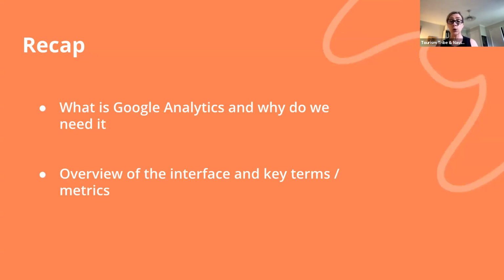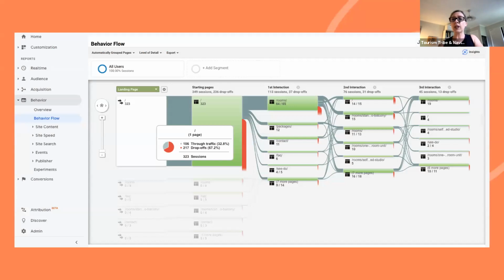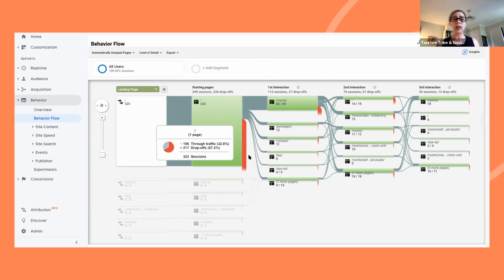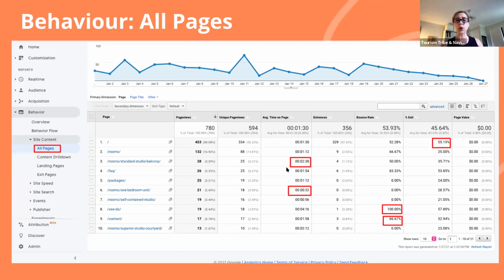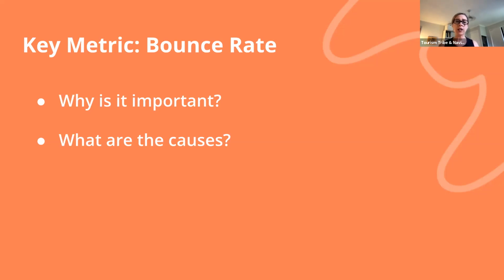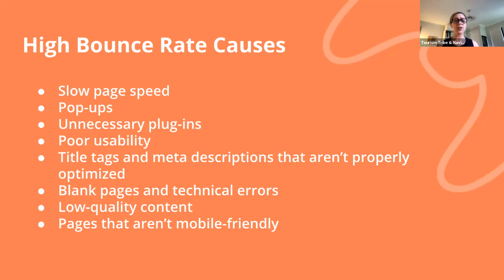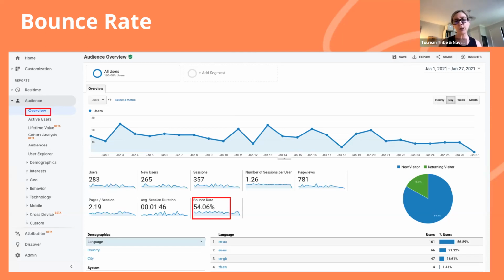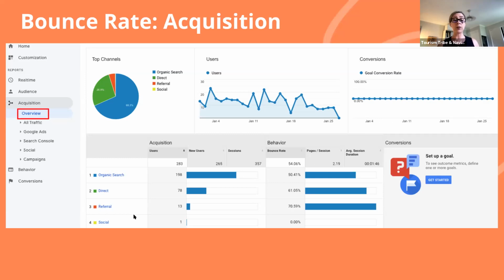Analytics & Insights - Google Analytics Bounce Rate